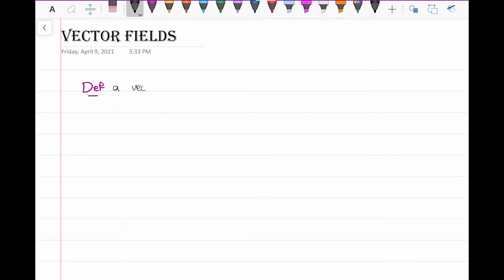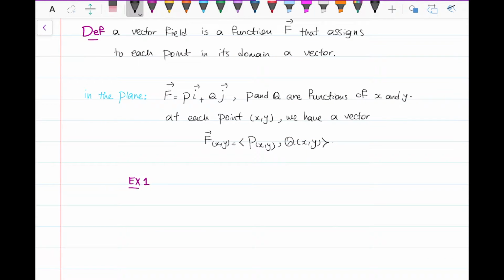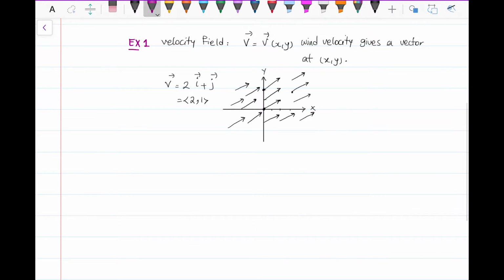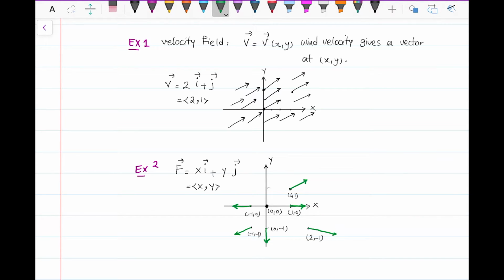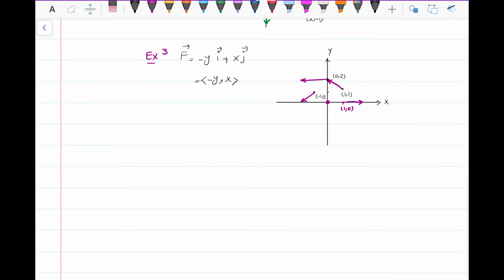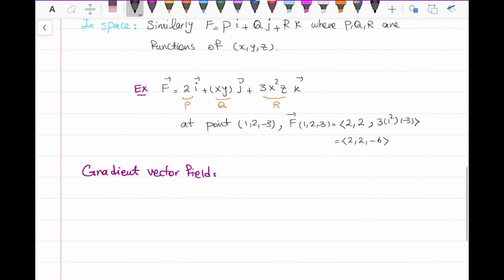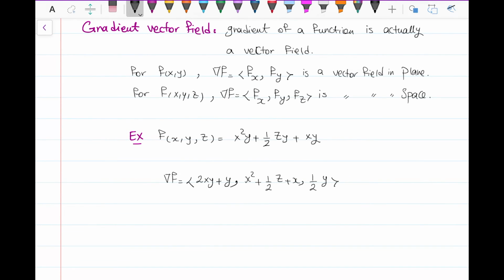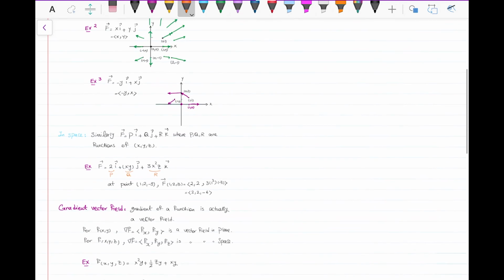Vector fields (lecture+example)